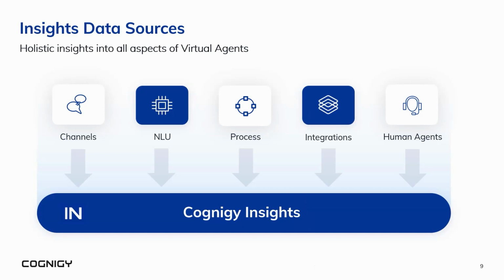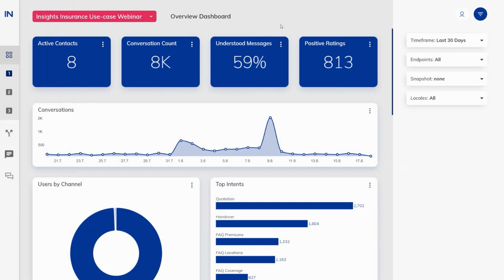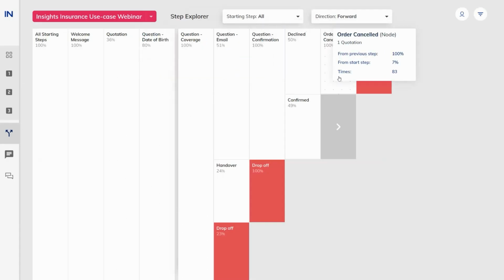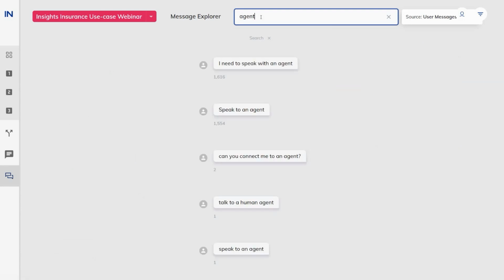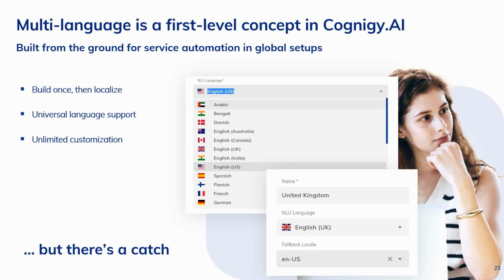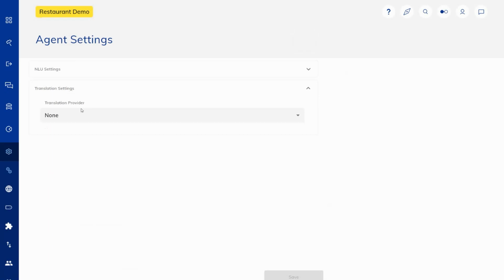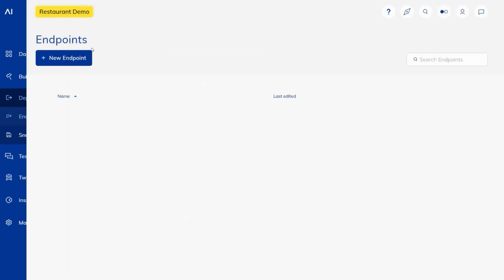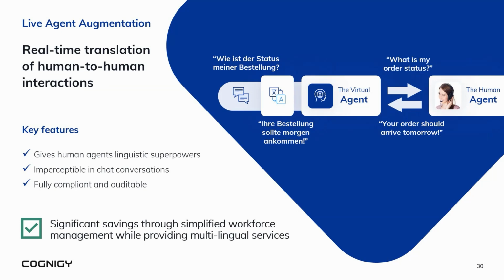Cognigy Webinar: Cognigy Insights & Inbuilt Machine Translation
Watch our webinar from August 2021 to see the unveiling of the latest chapter in Cognigy’s history of innovation: Cognigy Insights. This fully integrated Conversational AI Analytics Suite meets the highest demands, enabling enterprises to improve customer experiences and operational efficiency based on data-driven insights, generated from bot- and human-to-human interactions.

Furthermore, we’ll also introduce Inbuilt Machine Translation, a powerful technology that will help bot designers speed up their time-to-market by factor 5 or more when adding localized exeriences for end users.